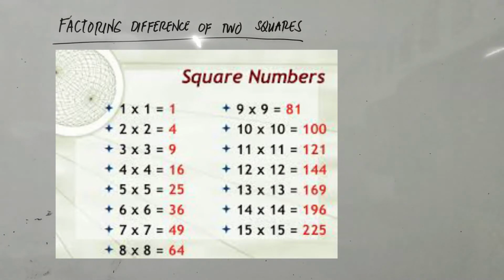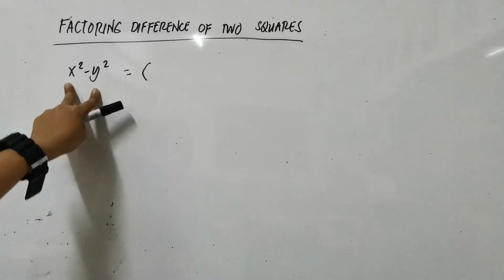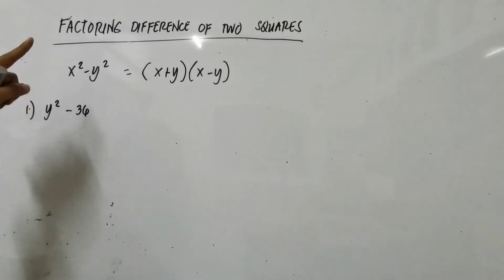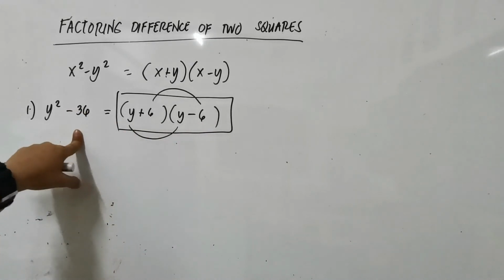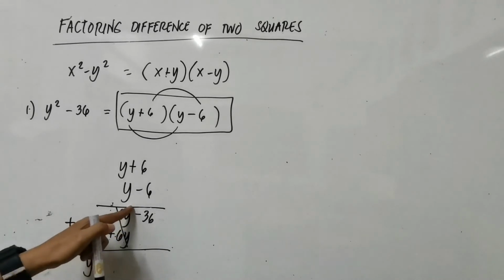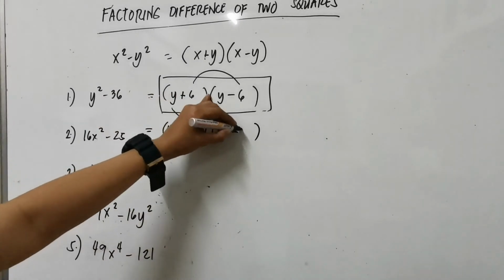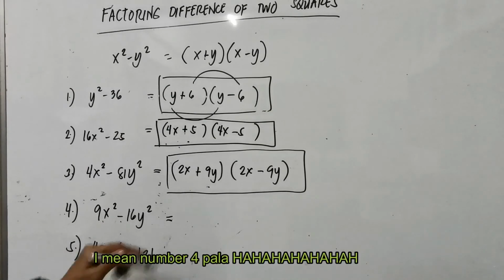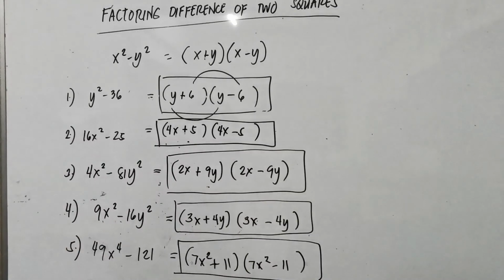factoring difference of two squares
Para sa susunod na lesson:
Factoring sum and difference of two cubes
Factoring perfect square trinomial
Factoring general trinomial